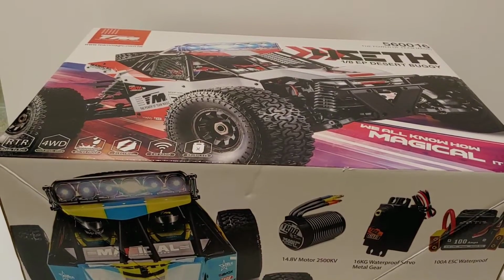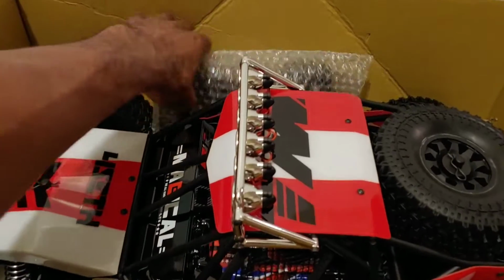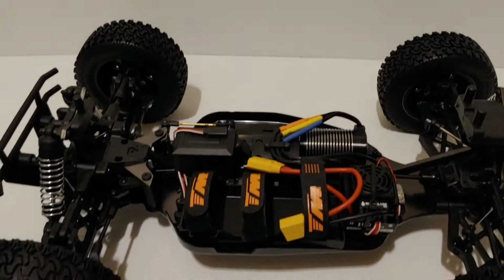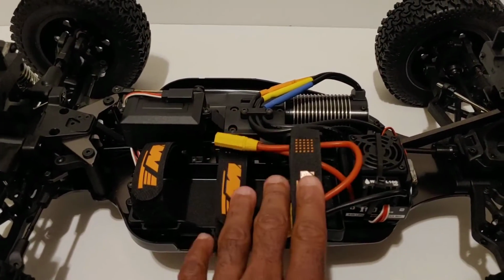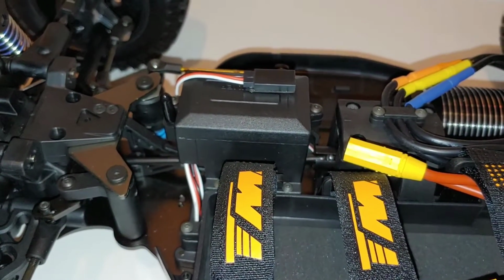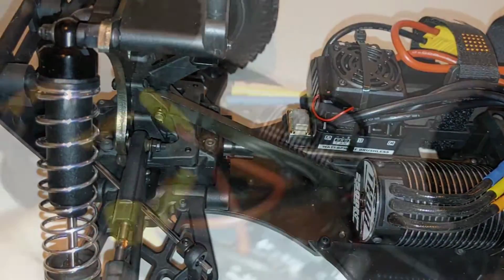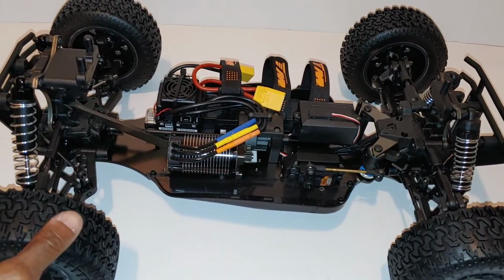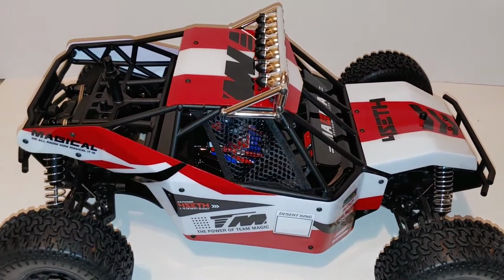Team Magic 4Seth Desert Buggy Unboxing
There are actually two versions of this buggy. There's the 6s version and then there's a 4S version. In this unboxing you see the 4S version. There are differences between the two besides the electronics. This 4S version does not come with the wing like the 6s version does but it comes with the spare tire on back. It also doesn't come with the covers for the shocks either. There are possibly a couple of other differences between the two but I'll update everyone on the next video :-)!